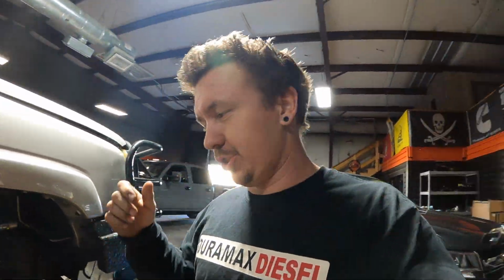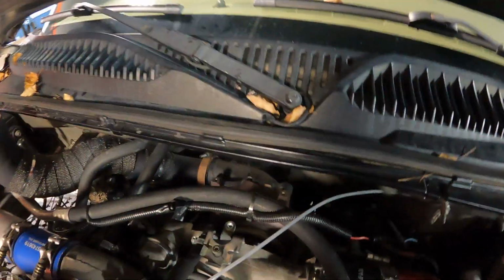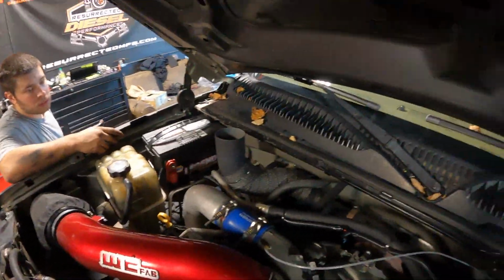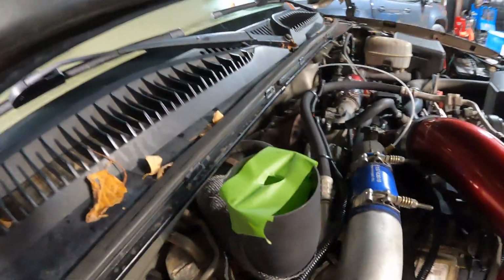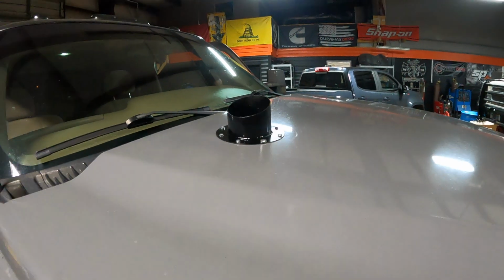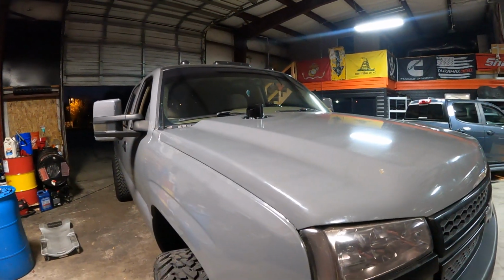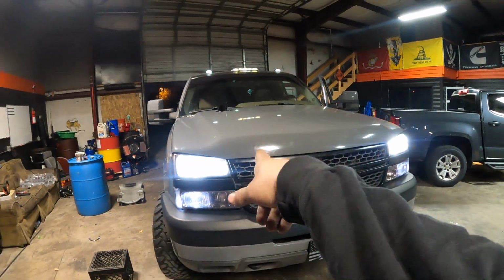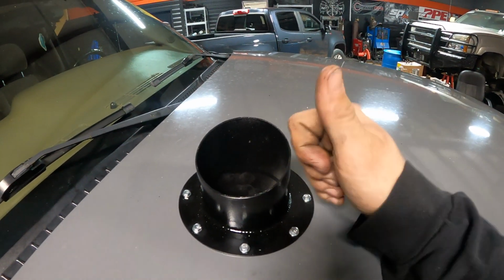HOODSTACK Install On A ROWDY LB7 Duramax!!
PRO FAB PERFORMANCE HOOD STACK

Installing a hood stack on this lb7! some tips and trick to get the hole drilled just right!